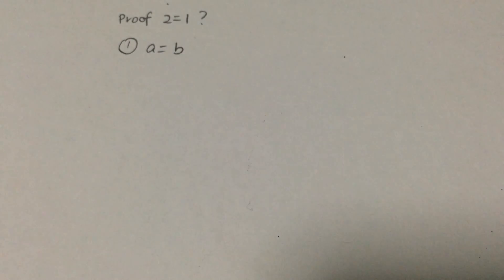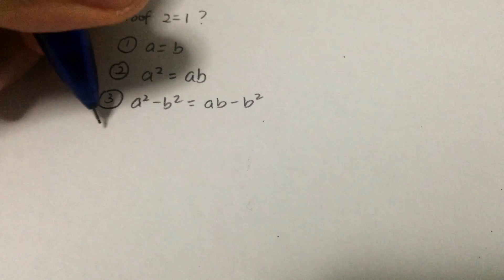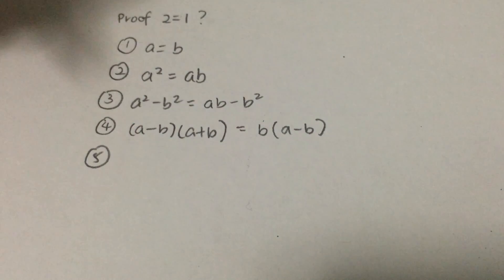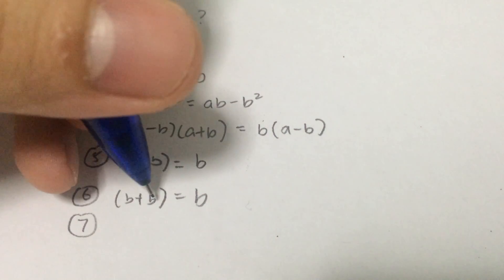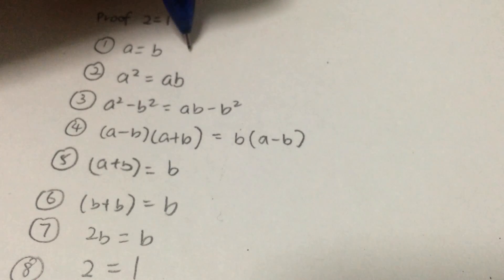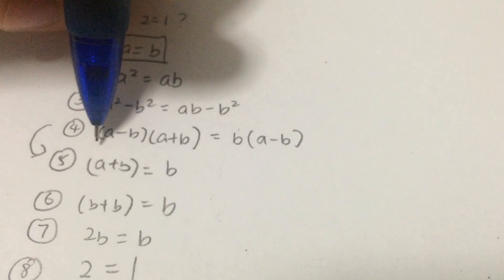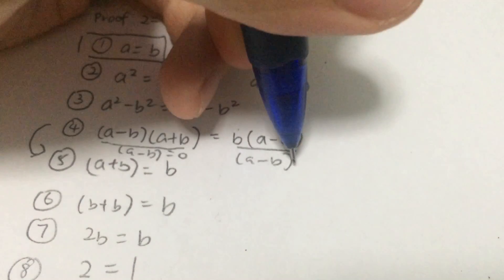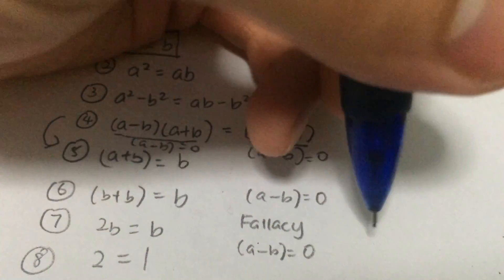2 = 1 PROOF?? What is the error?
I have the proof that 2=1. Was 1 equals 2 correct, or it is a mathematical logical fallacies?

Comment in the comment sections below!